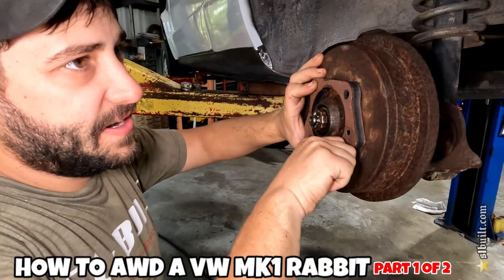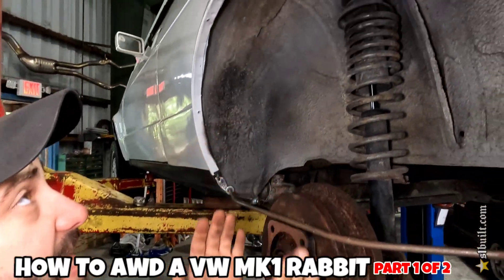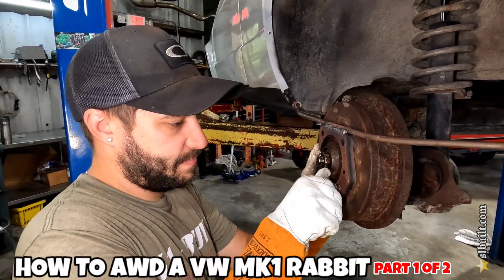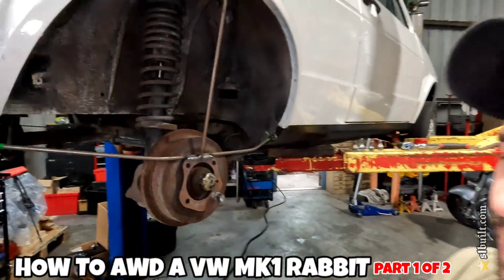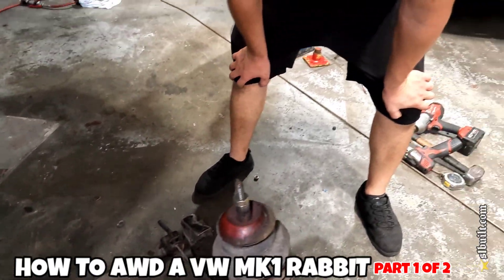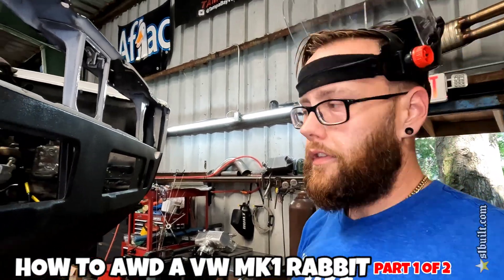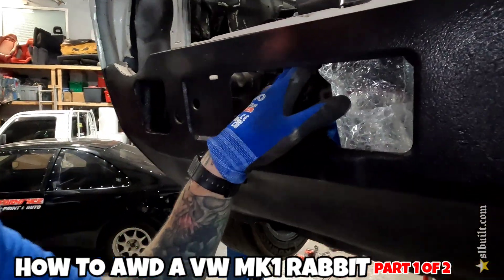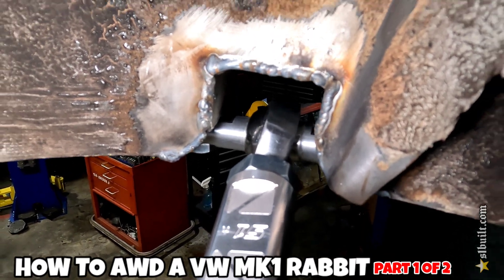HOW TO ALL-WHEEL-DRIVE A VW RABBIT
We are going to show you how to convert your MK1 VW Rabbit/Golf rear into a ALL-WHEEL-DRIVE setup...enjoy part 1 of 2 💪

➡️Recorded in 4K 60fps L+   GoPro Hero Black
*** If your video quality looks bad change your settings on the video to 4k 2160p60, HD 1440p60, HD 1080p60 or even 720p60 ...If it won't let you change it your internet connection to your tv/laptop/computer/tablet/phone is slow at that point or the video isn't done loading the HD. YouTube loads the videos in low quality 1st then the HD quality loads in 1-3 minutes after the video goes public.

⭐INSTAGRAM(Shop crew)
Sone    -@s1built
MyLynh -@suprawoman_awd_s1built
Lyna     -@lyna_s1built
Apparel -@s1built_apparel
TK       -@zionmoto
Pam     -@ayopamm_s1built
Mike     -@chanceyfab_s1built
Chad    -@warthog_s1built
Meno     -@meno_s1built
Justin     -@em1_s1built
Kk         -@mrkingsley_s1built
Omar  -@omar_s1built